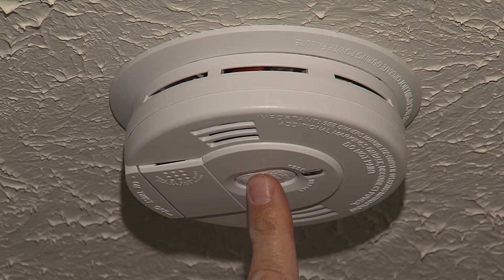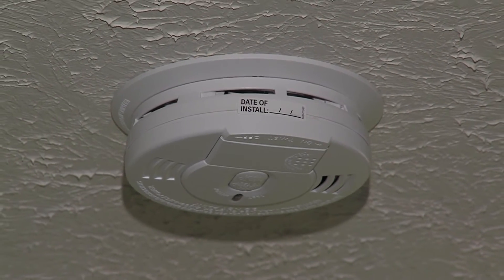FCGTV's Holiday Safety Fire Prevention Tips